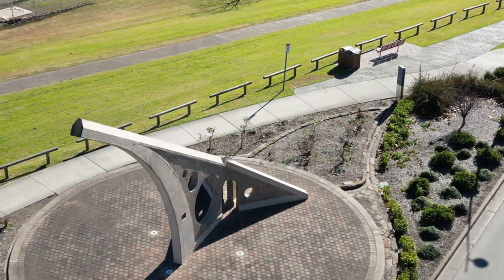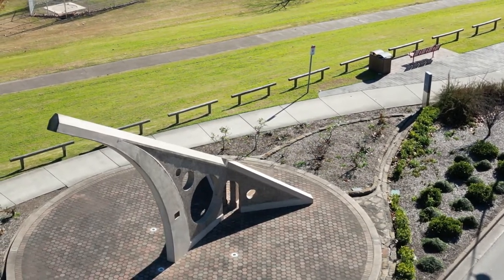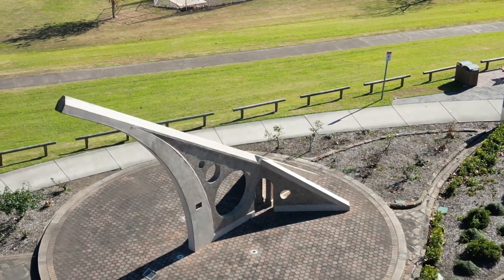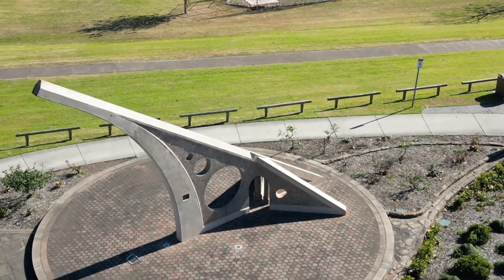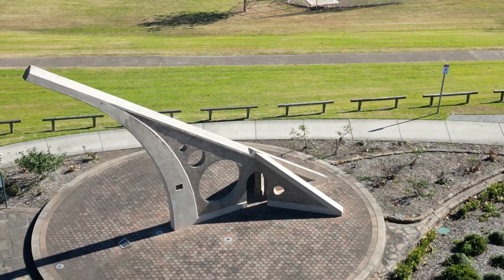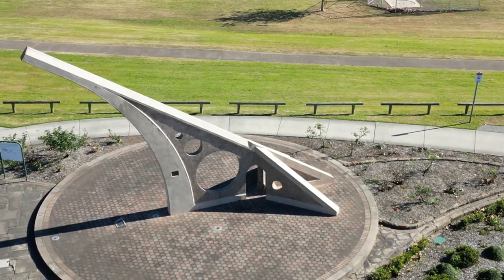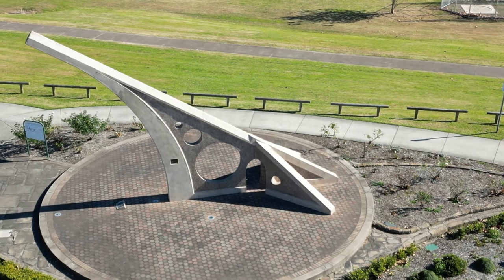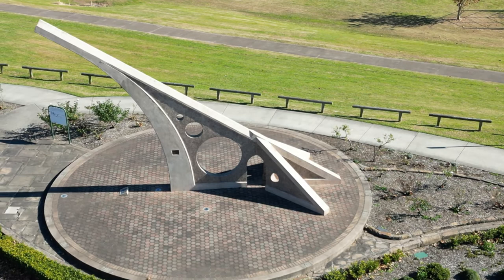Singleton Sundial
Wow So Big